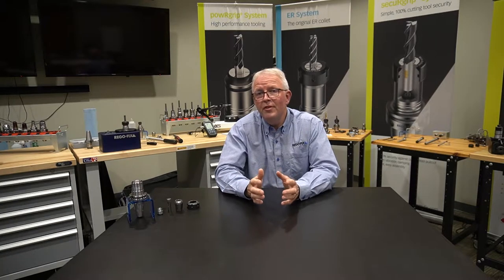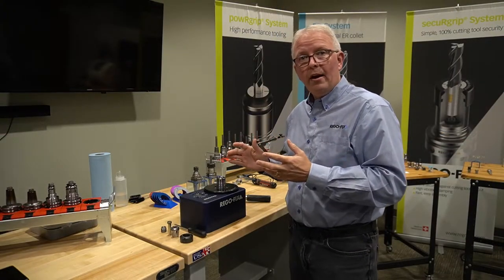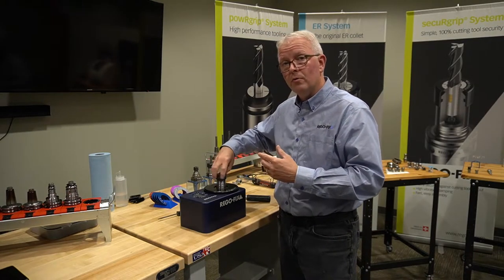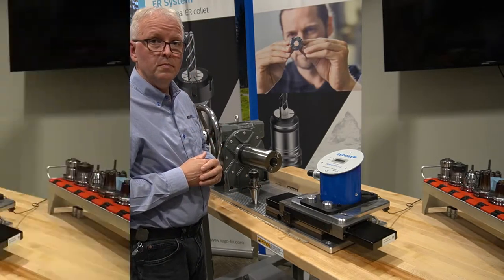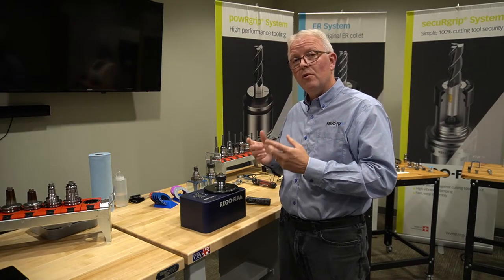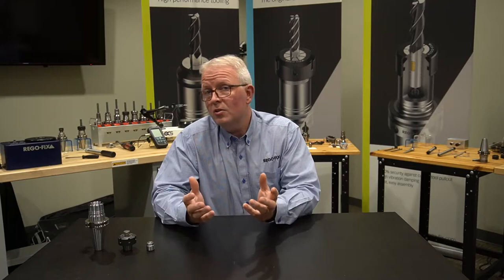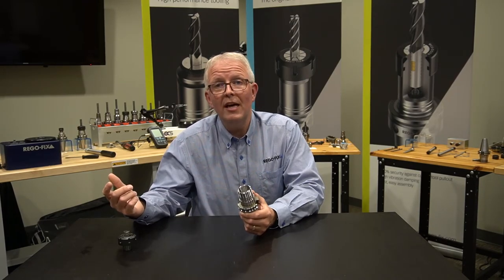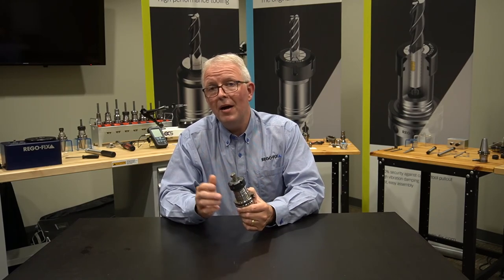TechChat - Properly Presetting ER Toolholders (Part 1)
In part 1 of this 2-part series, David covers how to properly preset your ER toolholders and how important this can be to the sucess of your ER machining.